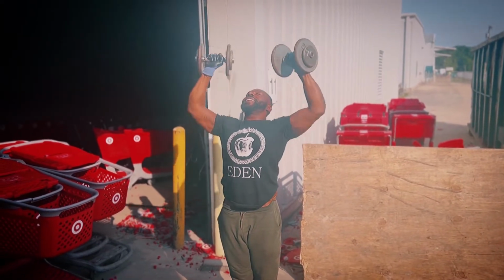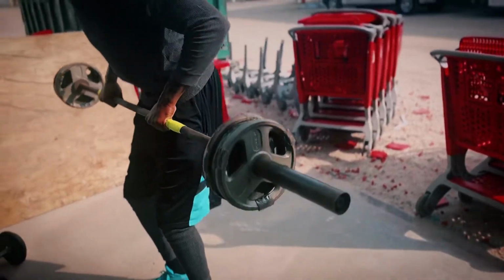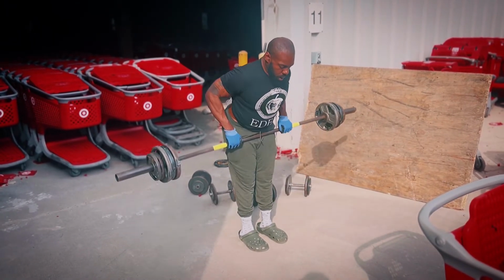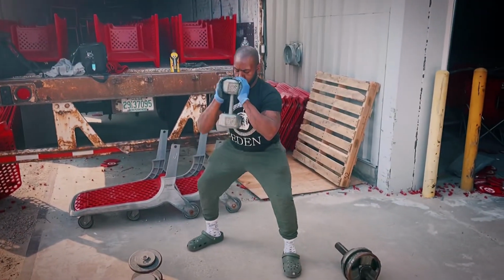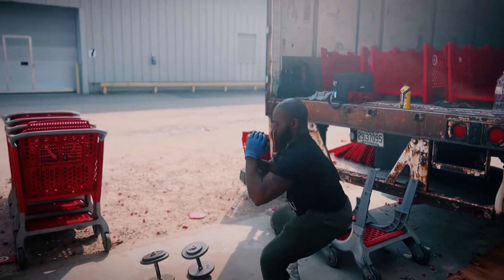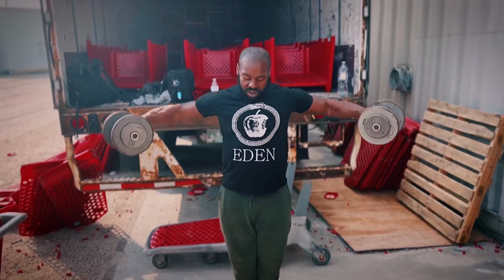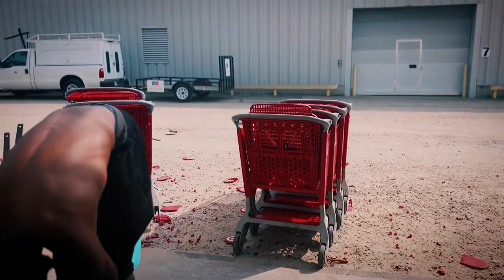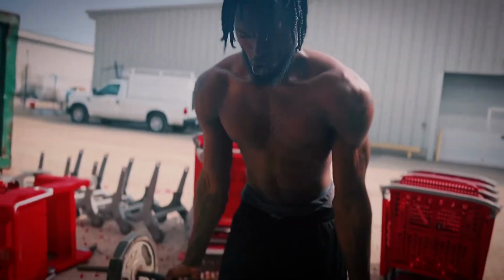Total Body Workout Warehouse Workout With My Dog E